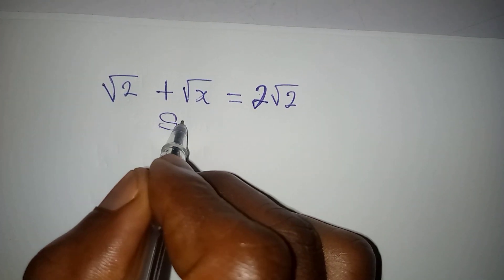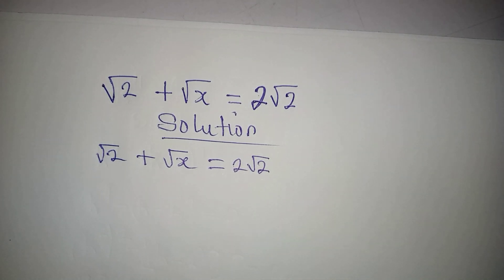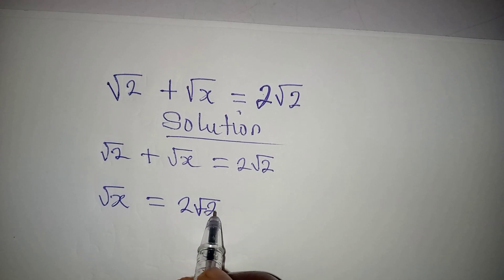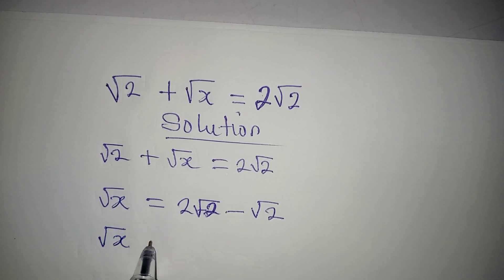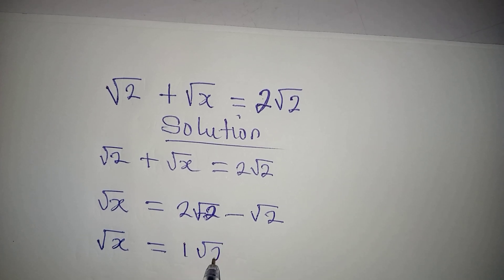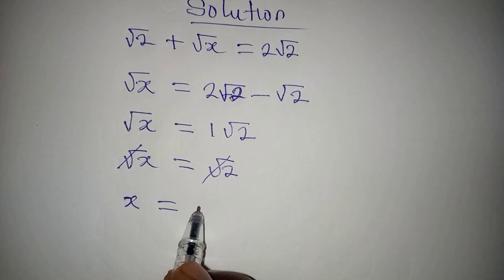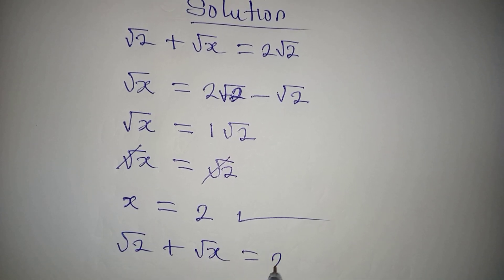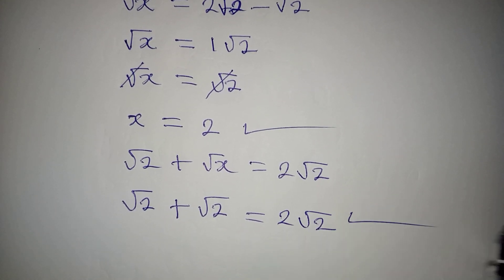Surdic equation | Fully solved | Confirmed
This is beautifully solved for you